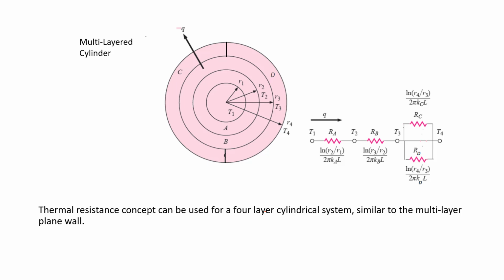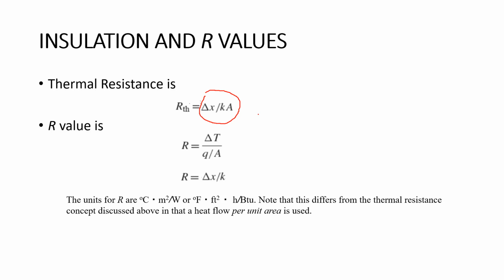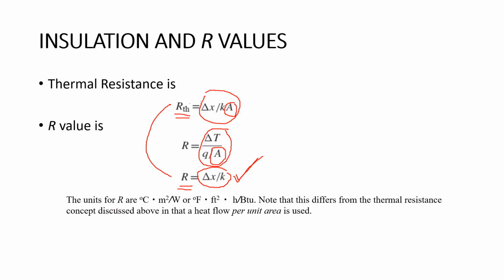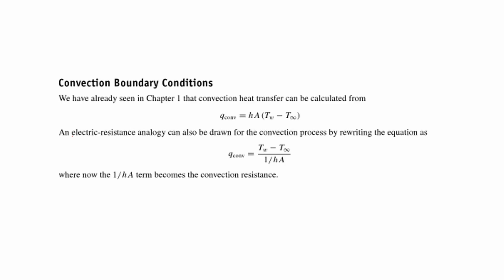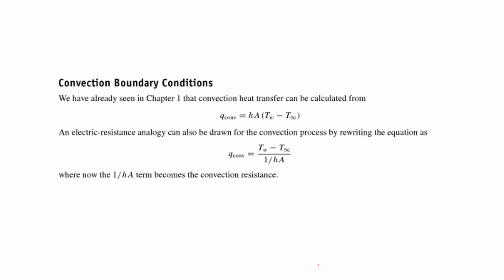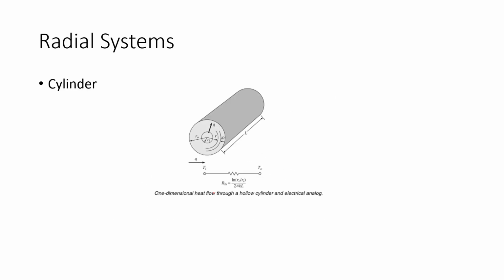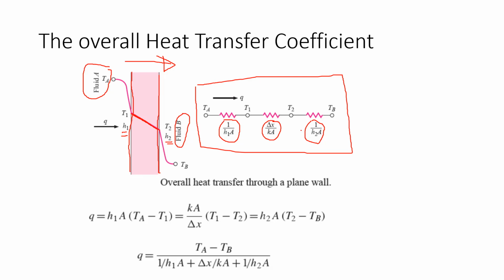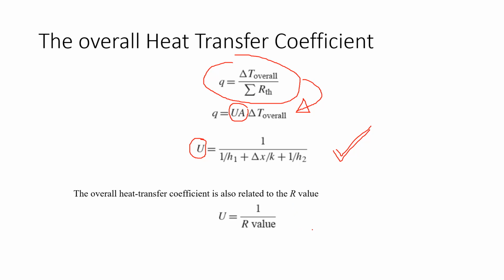Thermal Resistance | Convection | Overall Heat Transfer Cofficient | Lecture 03